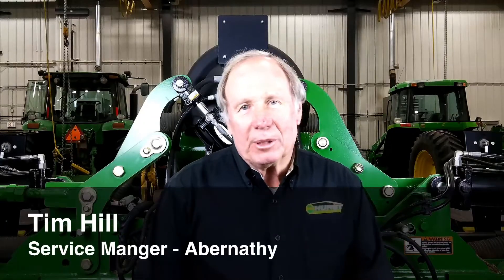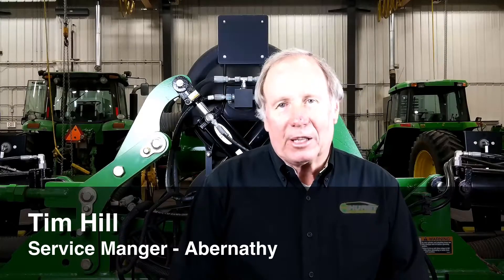1725 Hydraulic and Electronic Connections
In this video we go over the various hydraulic and electronic connections for a John Deere variable rate planter.